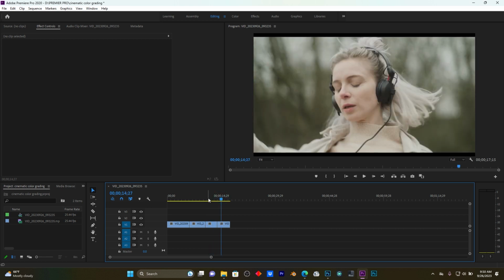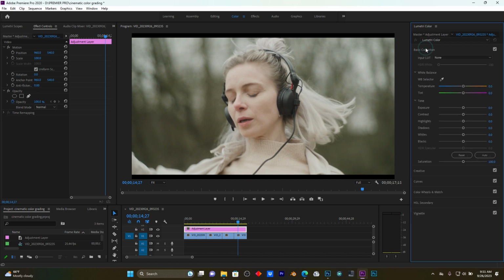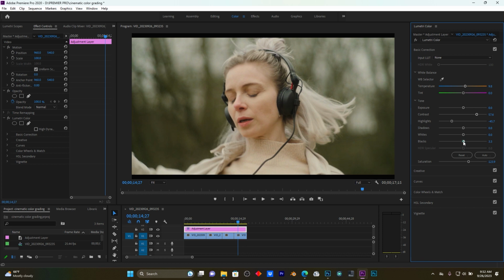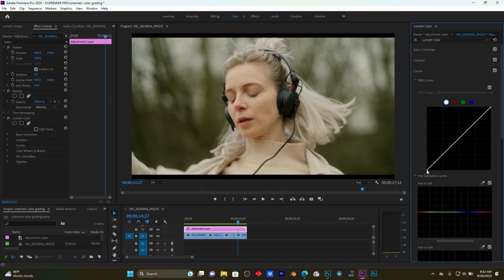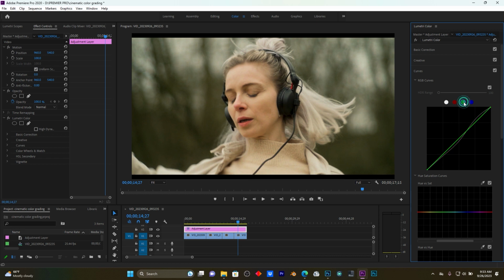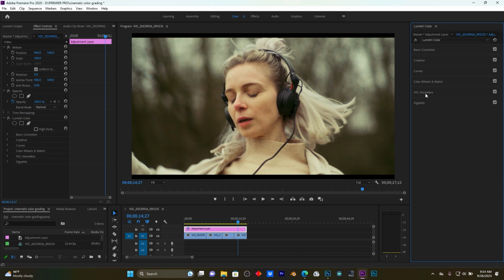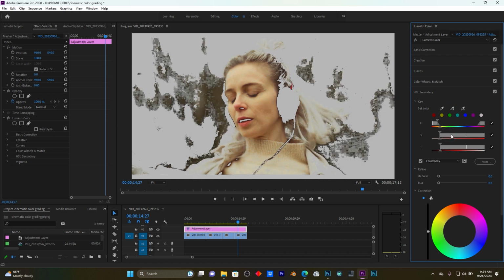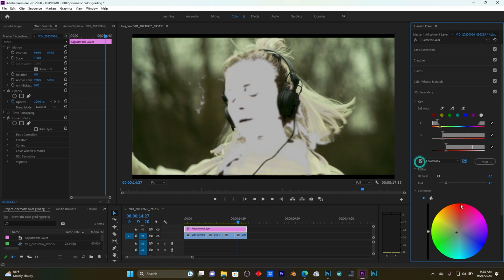Cinematic Look Premiere Pro - Color Grading Like Movie Tutorial